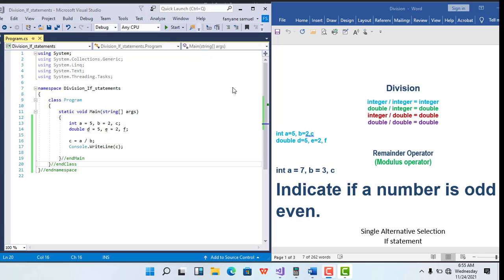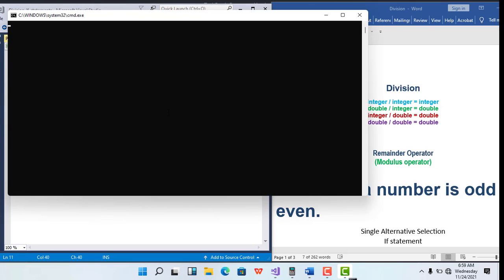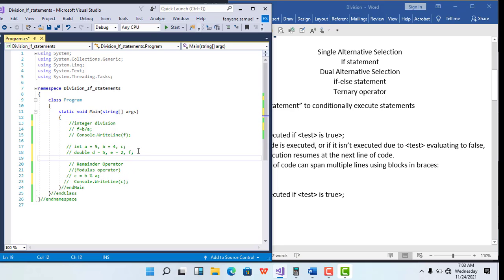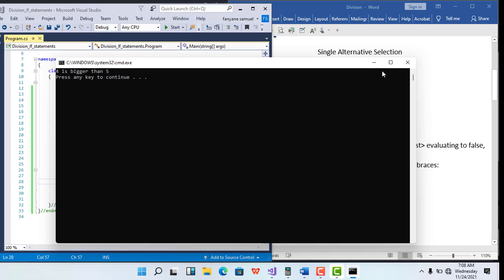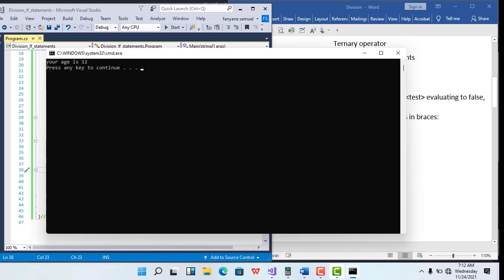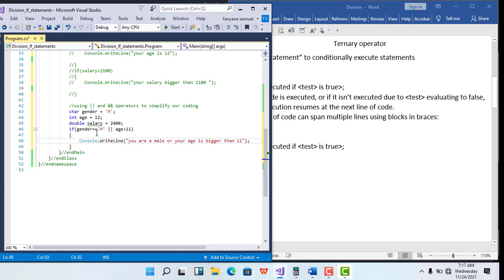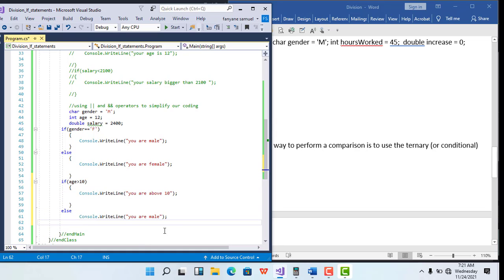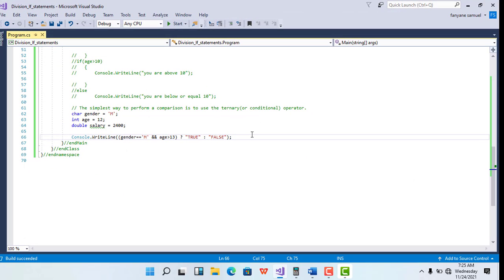C#_2nd_Tutorial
looking at if statements and how they really work